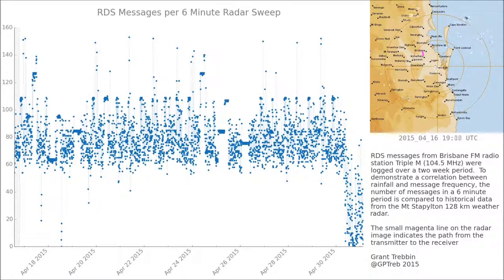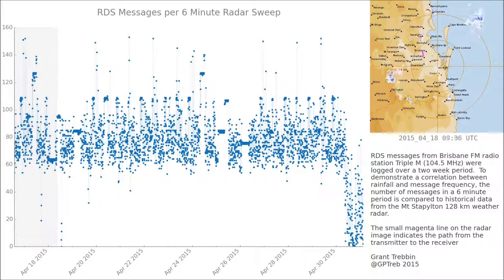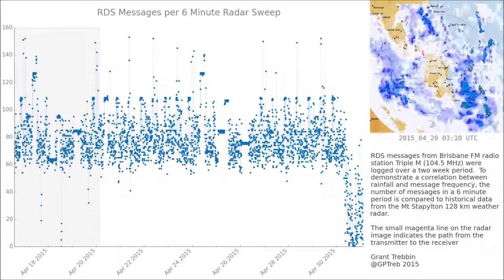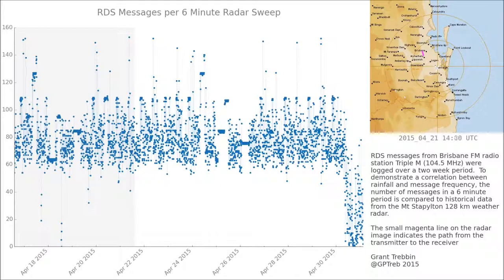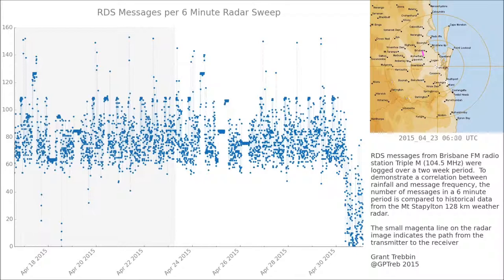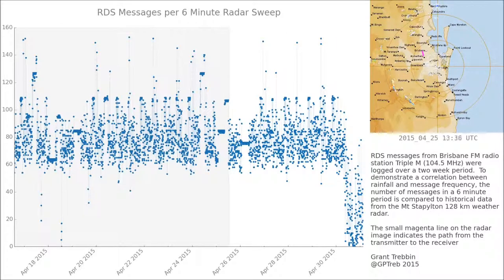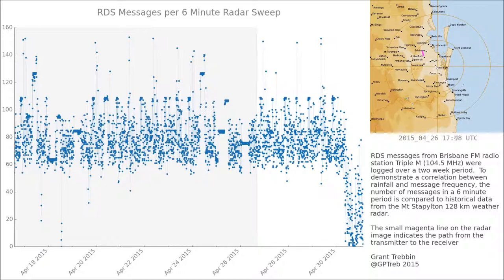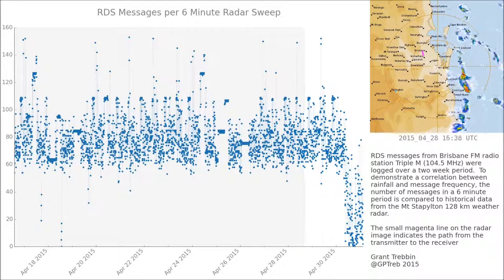The Effect Of Heavy Rain On RDS Message Reception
Some FM radio stations transmit song information via the RDS sub-carrier in their signal.  To see if their is any correlation between the number of messages received and rainfall, the RDS messages of a local radio station (Triple M Brisbane) were logged and plotted. Red radar frames indicate missing frames.